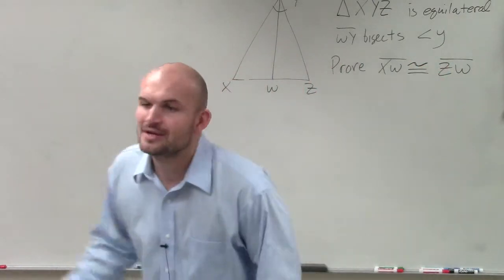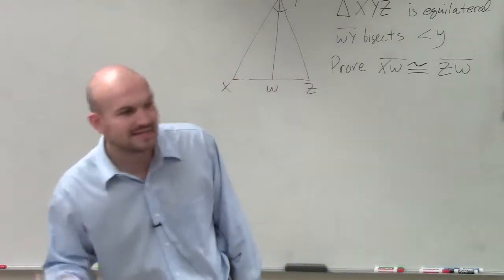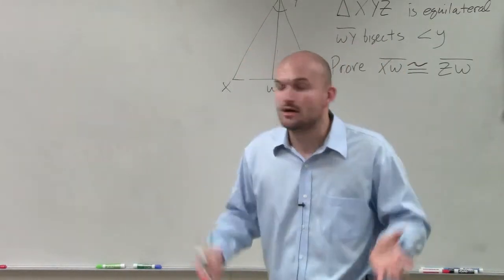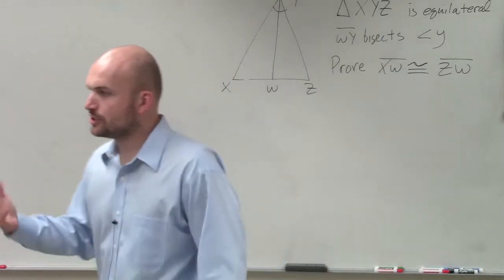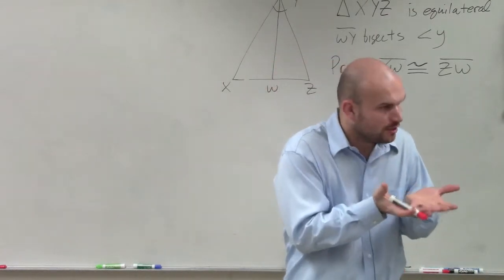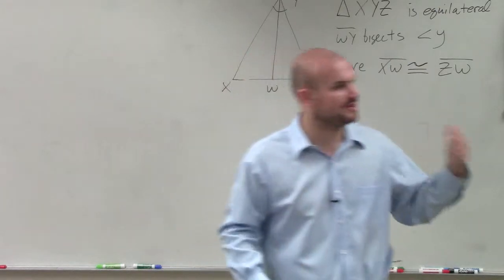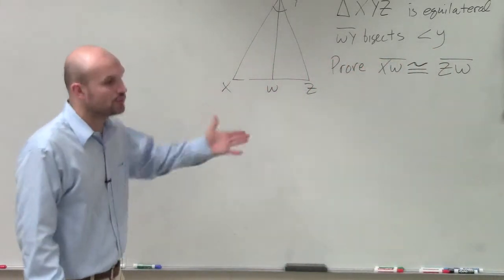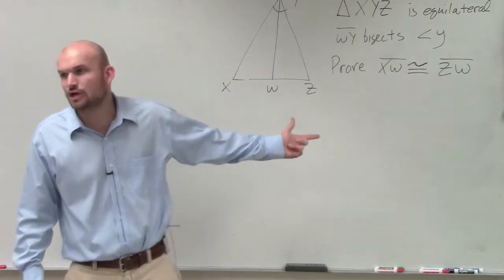How to use geometry proofs to win arguments with your parents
👉 Learn how to write a proof given a triangle. A triangle is a polygon with three sides. A proof is a series of statements and reasons that establishes the truth of a mathematical claim(statement). To write a proof given a triangle, we first draw two columns with the first column titled "statement" and the second column titled "reason". Then, we start from the given statements together with other triangle properties, theorems and postulates, we can verify the truth of a given claim.